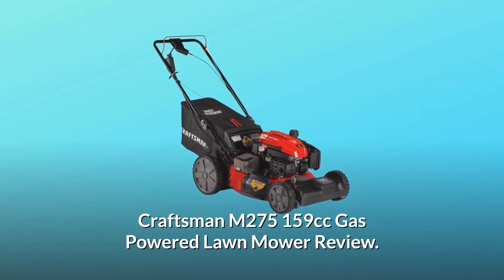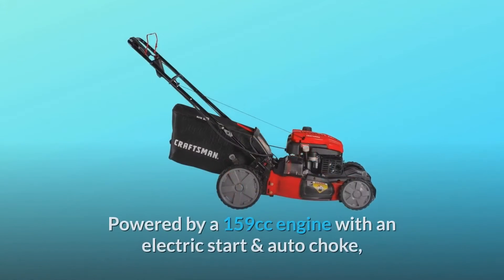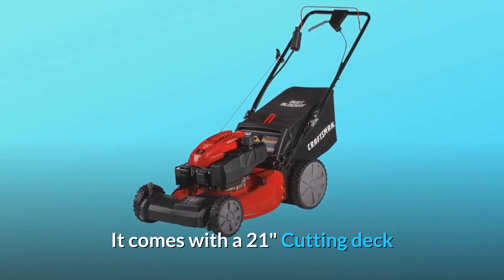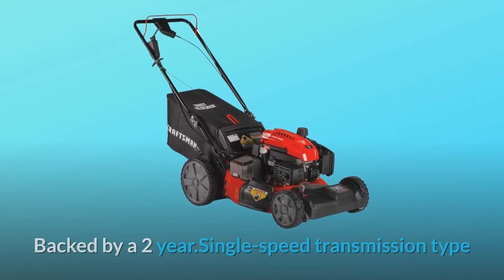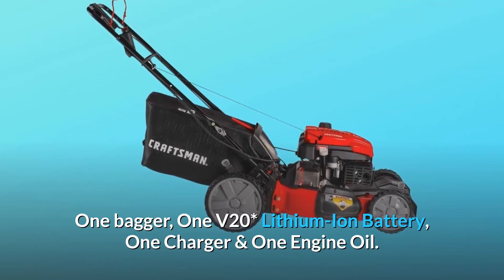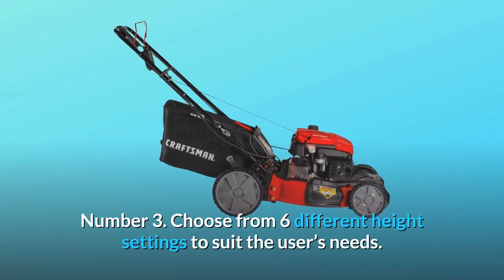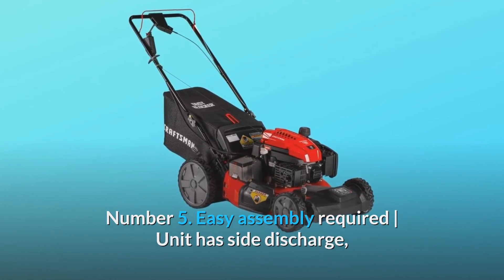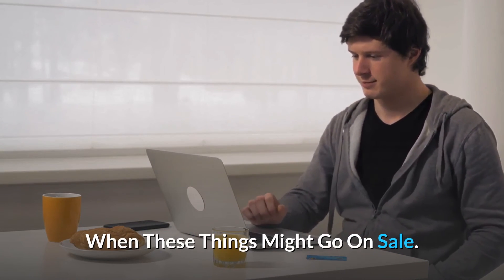Craftsman M275 159cc 21-Inch 3-in-1 High-Wheeled Self-Propelled FWD Gas Powered Lawn Mower Review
Craftsman M275 159cc - craftsman m275 159cc 21-inch 3-in-1 high-wheeled self-propelled fwd gas powered lawn mower.
best users' review of lawn mowers craftsman m275 159cc 21-inch 3-in-1 high-wheeled self-propell...

if you are looking for a no yanking and throwing out your arm pull cord  hassle free  easy to start lawn mower then the craftsman m270 159-cc 21 in.
my dad  ruben  the anchor and diy pro  doing the demo above  loves his craftsman m270 self propelled electric push start lawn mower.
craftsman m215 159cc 21-inch 3-in-1 high-wheeled fwd self-propelled gas powered lawn mower w/ bagger.

craftsman m275 lawn mower - best users' review of lawn mowers craftsman m275 159cc 21-inch 3-in-1 high-wheeled self-propell... if you are looking for a no yanking and throwing out your arm pull cord  hassle free  easy to start lawn mower then the craftsman m270 159-cc 21 in. unboxing: craftsman m250 lawn mower with honda engine | self-propelled. craftsman m260 folding lawn mower overview. craftsman m230 lawnmower review.

Specialist M275 159cc Gas Powered Lawn Mower Review.

Ideal your grass with Craftsman 159cc 21" 3-In-1 self-impelled FWD yard trimmer. Controlled by a 159cc motor with an electric beginning and auto stifle, this self-moved front-wheel drive yard trimmer is outfitted with both side and back release and mulching abilities. The front wheel drive is pushed by a solitary switch squeezebox that lets you effectively quicken your cutter. It accompanies a 21" Cutting deck that permits you to take care of more extensive territories of lawn with less passes-ideal for little or medium-sized yd. It accompanies a double switch that permits you to change the decorations between 6 unique statures. The 8" Front and 11" Rear wheels are made with cross stepping to give more foothold and strength. Upheld by a 2 year.Single speed transmission type

Number 1. Save time when cleaning your deck's underside to forestall rust or waste development | Includes Self pushed trimmer, One bagger, One V20* Lithium Ion Battery, One Charger and One Engine Oil.

Number 2. Item weight – 86.8 lbs. | Start type – Electric Start | Cut tallness – 1.25" to 3.75" | Cut width – 21" | Motor brand – MTD Products | Horse Power – 159 CC.

Number 3. Browse 6 diverse stature settings to suit client's necessities. Regardless of whether your yard needs a light trim or a full cut, there is a correct setting for you.

Number 4. Move around your yard with less exertion at your preferred impetus speed permitting you to have ideal order and control of the trimmer.

Number 5. Simple get together required | Unit has side release, back release, and mulching abilities. This gas trimmer is flexible and works with you to take care of business.

thus considerably more...
Searches related to Craftsman M275 159cc 21-Inch 3-in-1 High-Wheeled Self-Propelled FWD Gas Powered Lawn Mower Review

Craftsman M275 159cc 21-Inch 3-in-1 High-Wheeled Self-Propelled FWD Gas Powered Lawn Mower
Craftsman M275 159cc
craftsman m275 159cc 21-inch
craftsman m275
craftsman m275 lawn mower
craftsman m275 mower
craftsman m275 review
Self-Propelled FWD Gas Powered Lawn Mower
craftsman m275 Gas Powered Lawn Mower